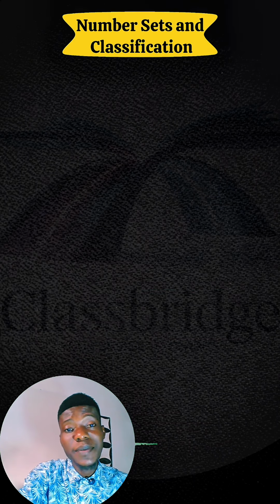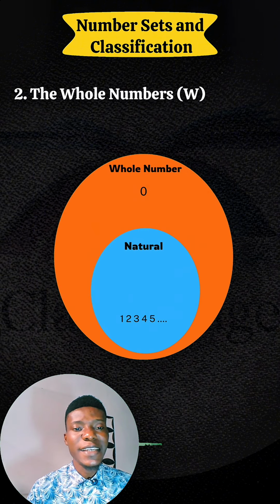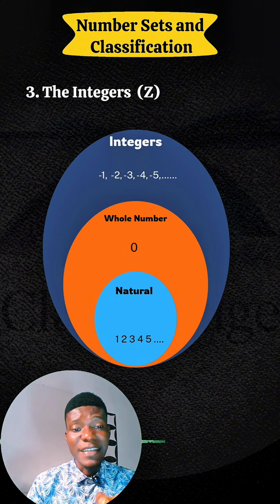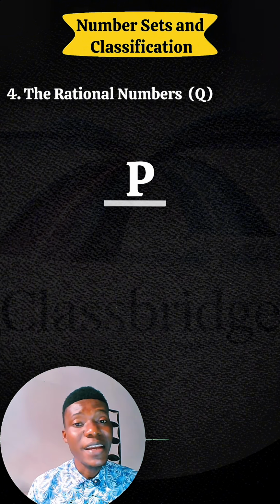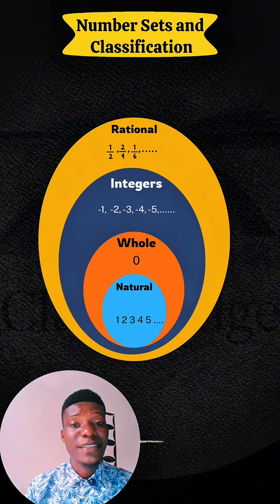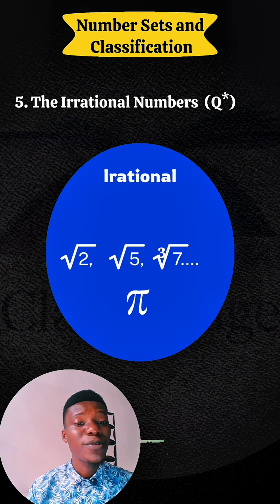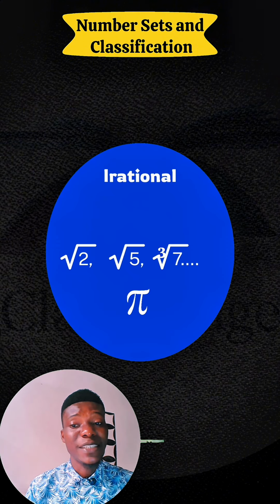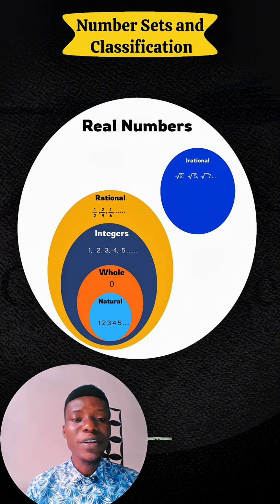THE CONCEPT OF REAL NUMBERS (in less than 3 minutes)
Welcome to ClassBridge – Your Bridge to Clarity!
In this short 3-minute math lesson, you’ll learn the full concept of real numbers in the simplest way possible.
Whether you’re a student in secondary school, university, or preparing for exams, this video gives you a fast and clear explanation of:
🔹 Natural Numbers
🔹 Whole Numbers
🔹 Integers
🔹 Rational Numbers
🔹 Irrational Numbers
🔹 The Real Number System (the complete set)
By the end of this video, you’ll fully understand how all number types fit together to form the Real Number Line.
✔ What real numbers are
✔ Difference between rational and irrational numbers
✔ How integers, whole numbers, and natural numbers connect
✔ Examples you can easily remember
✔ The structure of the real number system (the “number family tree”)